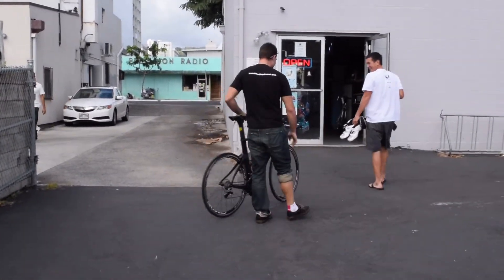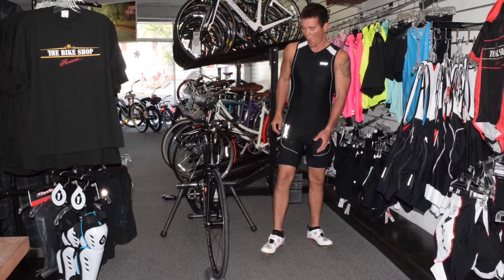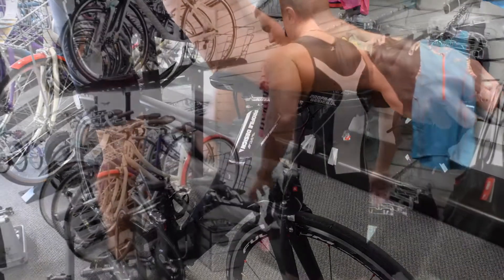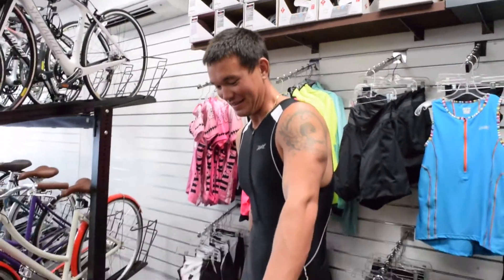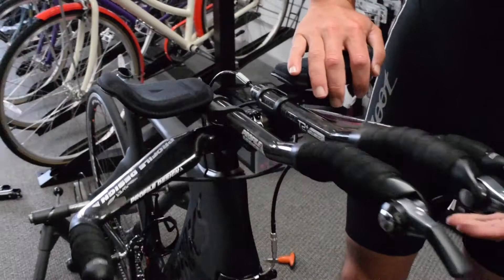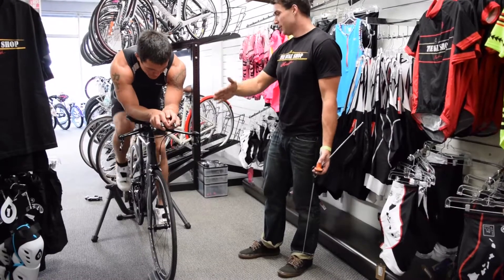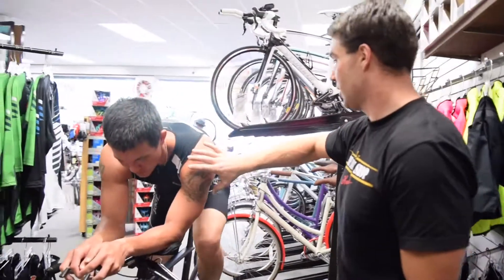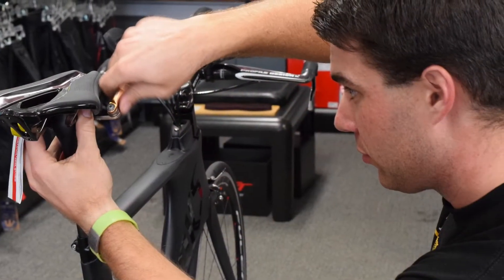Meet KITT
With my Bebe picking up his new tri-bike, KITT from The Bike Shop (Honolulu). Specialized Bicycles S-Works Shiv. Thanks to Bill for the quick fitting & always down to talk shop.